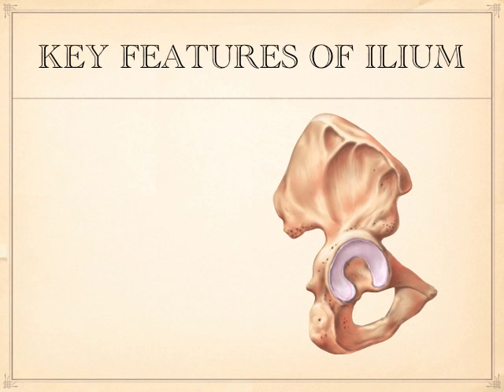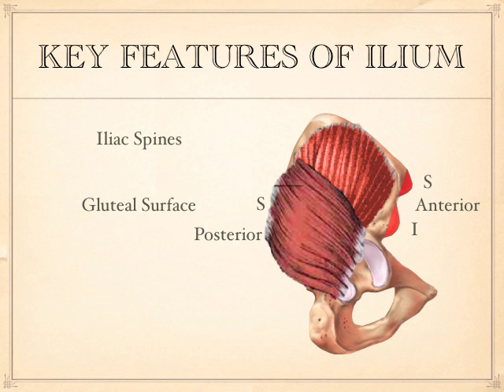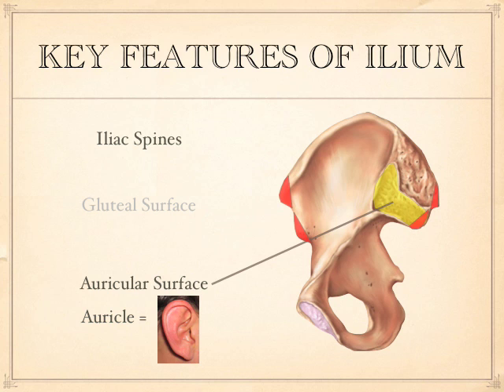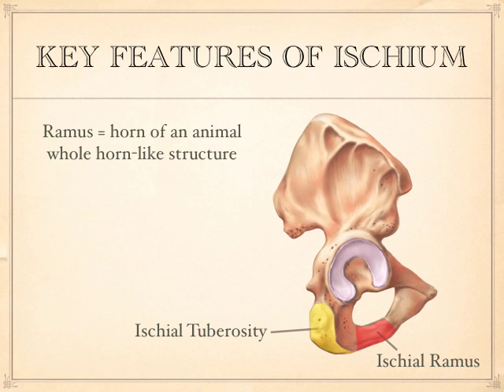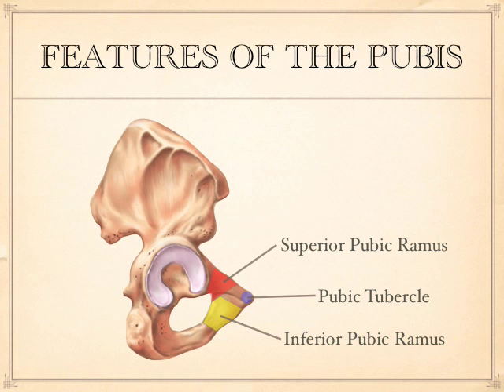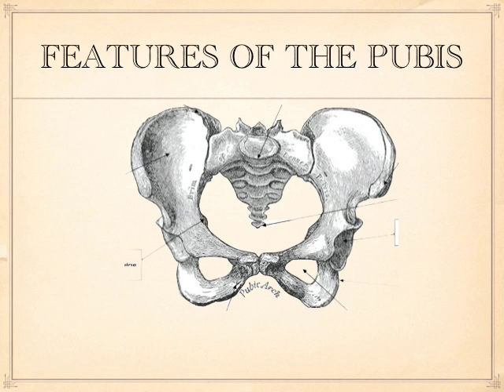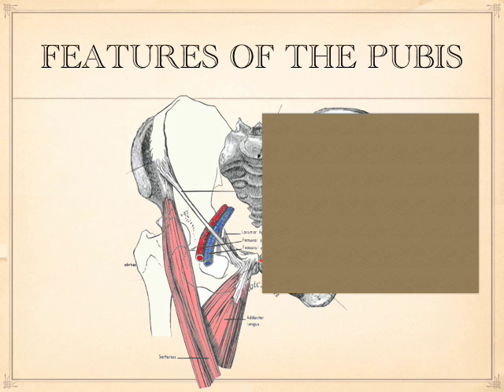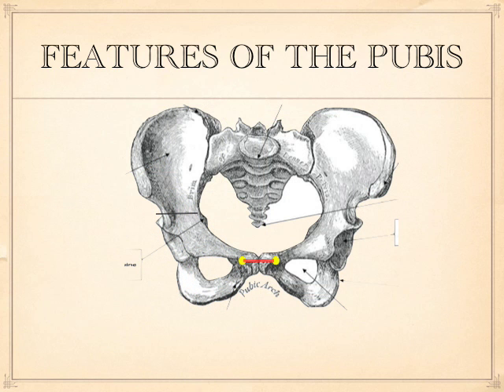Lower Limb Bones - Ilium, Ischium, and Pubis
This lecture explores the structure and relationships of the three bones that compose the coxa.